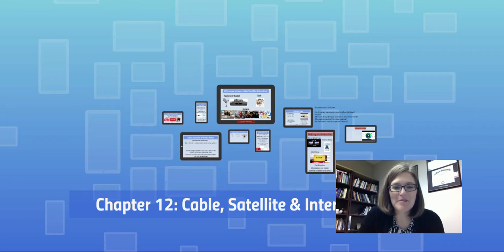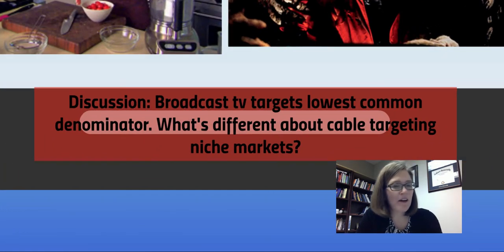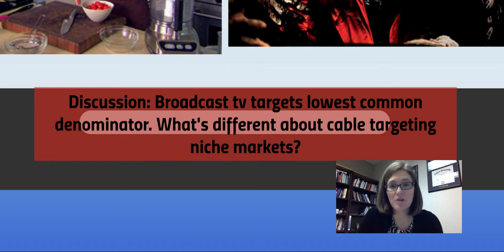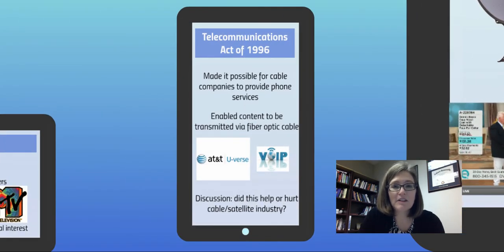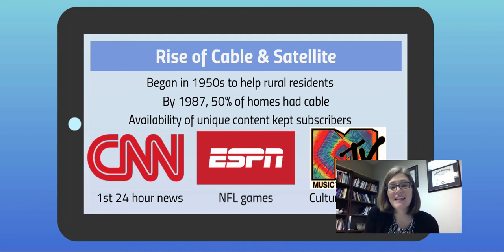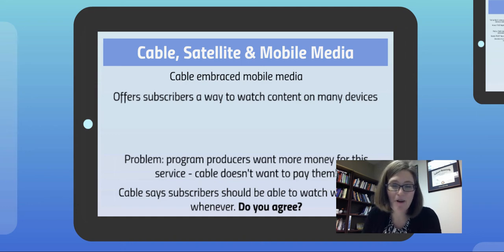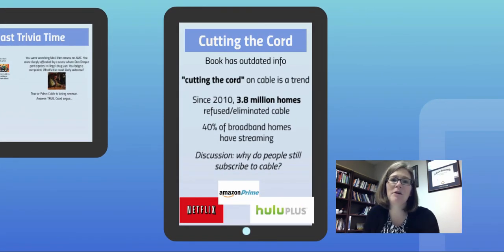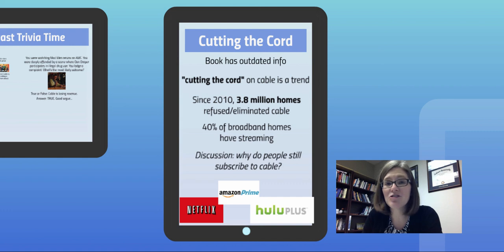Cable, Satellite, & Internet TV